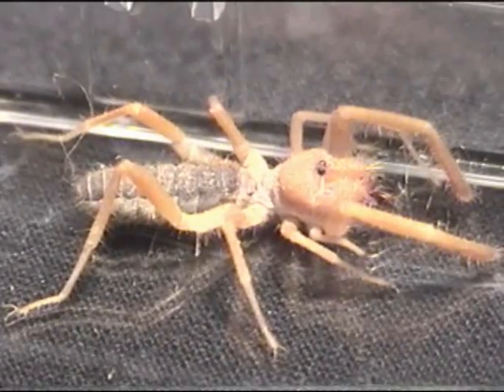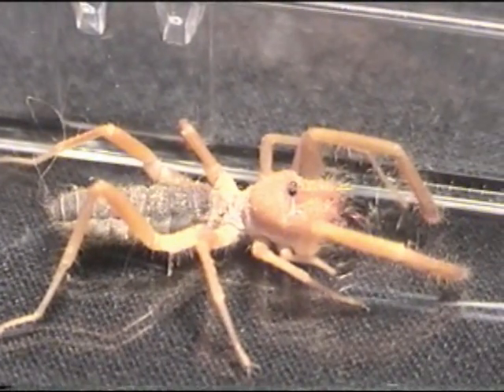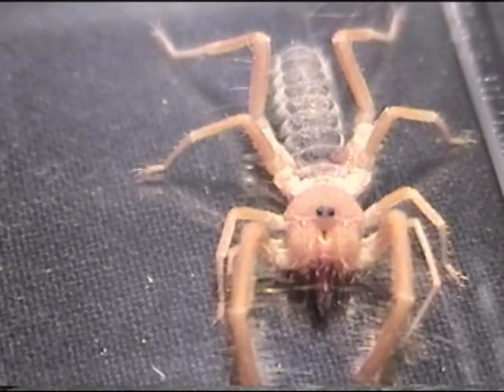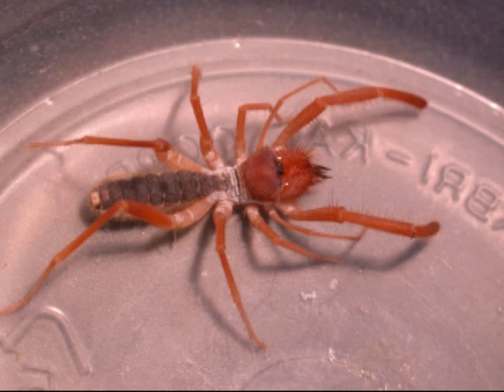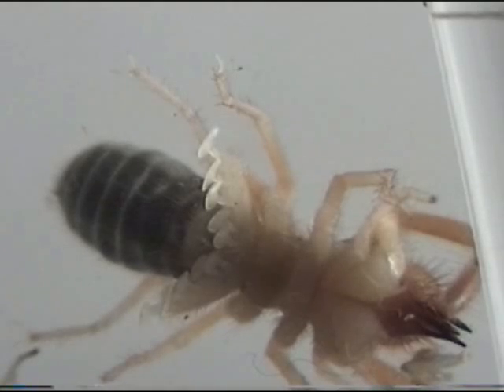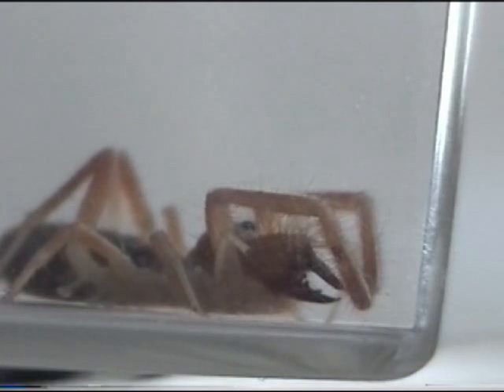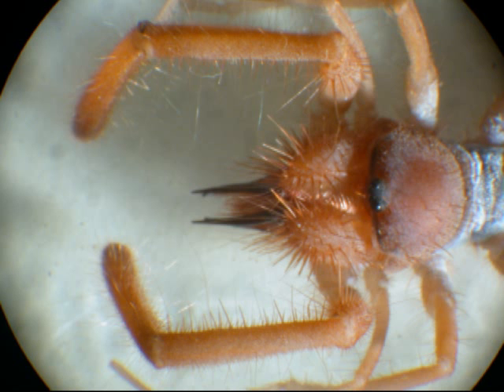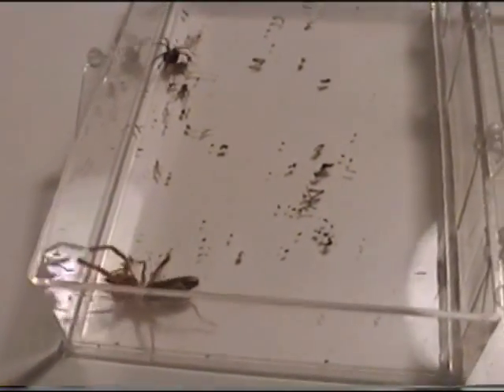Camel Spider Zoology (Colorado)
If you were an inch tall, this beast would flay you alive and devour you in about fifteen minutes. It would have to chew up all your little bones and strain out the crunchy bits with bristles around its mouth.
This animal is native to Lakewood, CO. I caught it at 20th and Simms. Vocabulary: chelicerae, pedipalps, autapomorphy. An ARACHNID is characterized by having 8 legs, 2 pairs of mouthparts, 2 body sections, and a cephalic plate. They include spiders, ticks, mites, scorpions, camel spiders, whip scorpions, and daddy longlegs.
Swift and vicious, this arachnid from a Lakewood basement makes pudding out of spiders. To address concerned viewers' dislike for "arena"-style feeding, I must remind them that this animal ONLY takes live food. Also, when you swat flies in the house, you yourself are engaging in "arena-style" combat. This video was inspired by Karl Mecklenburg.